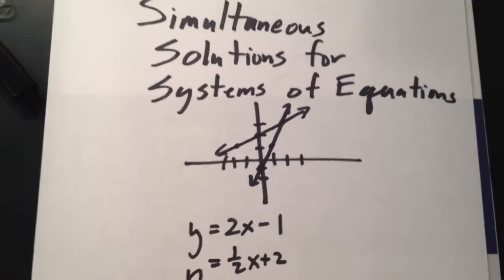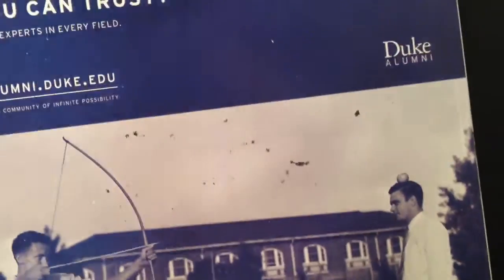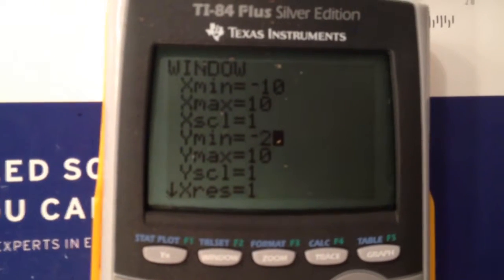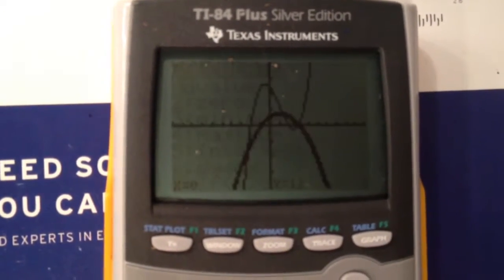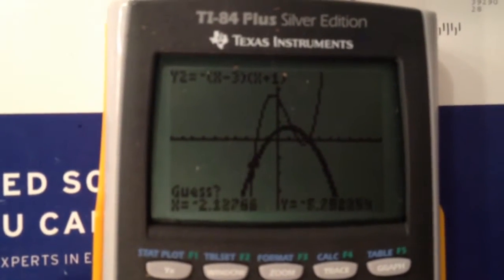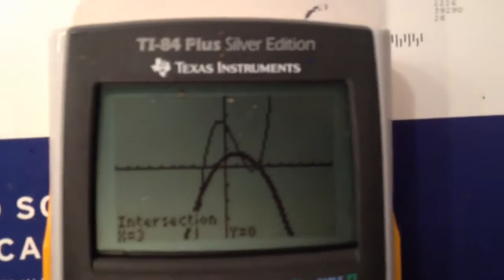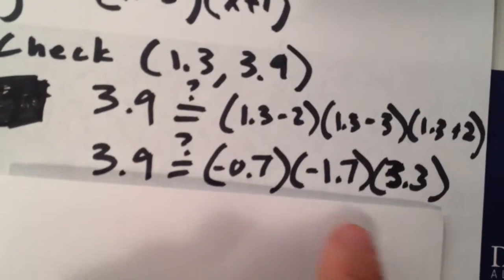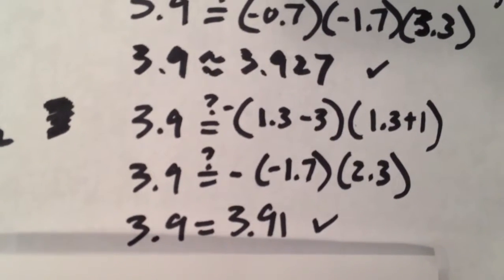Higher order polynomials finding solutions to systems of equations